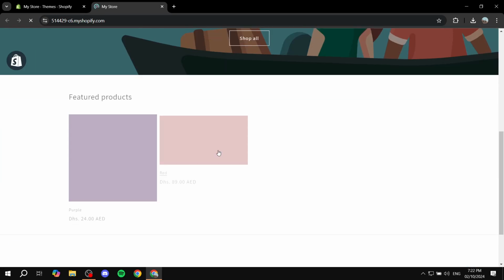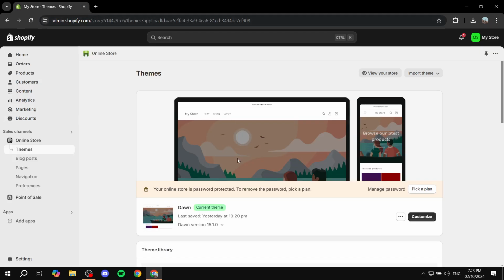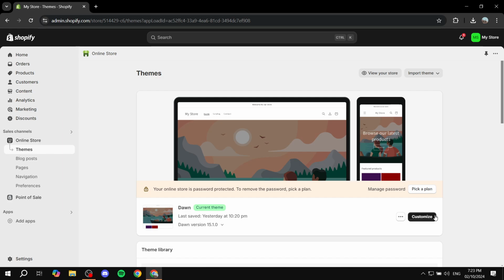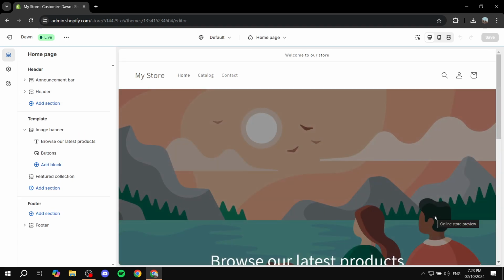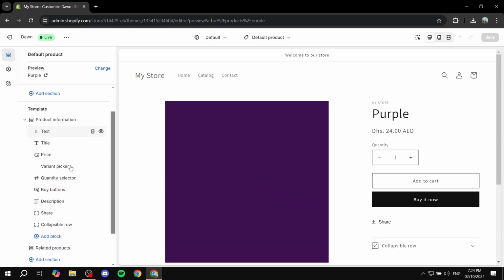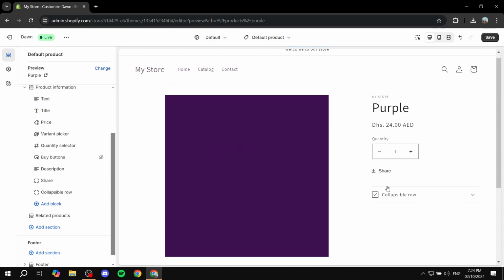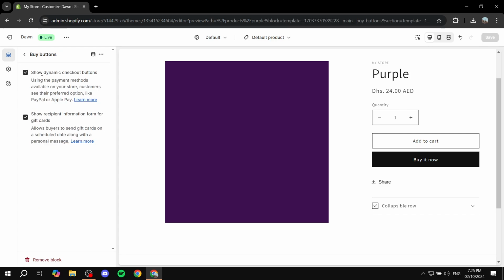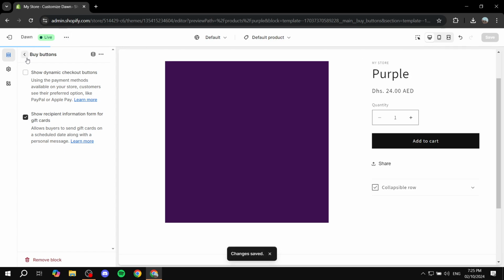How To Remove Buy It Now Button On Shopify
If you are looking for a video about How To Remove Buy It Now Button On Shopify, here it is!